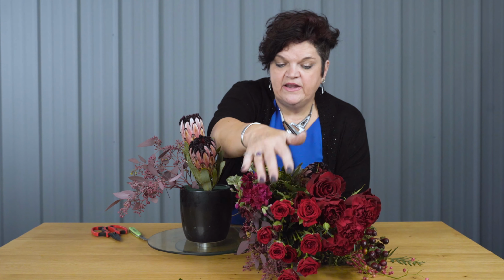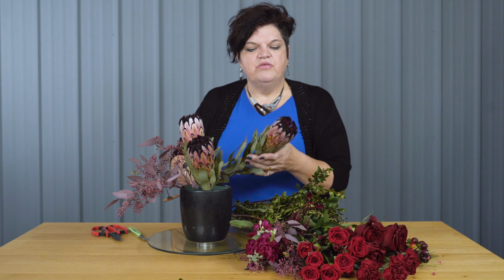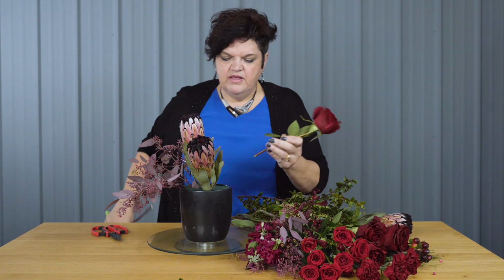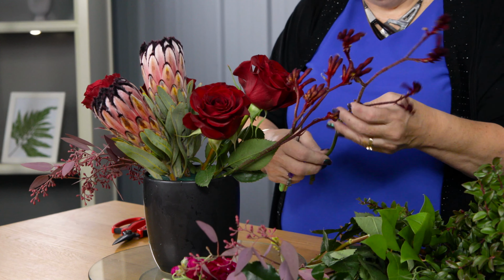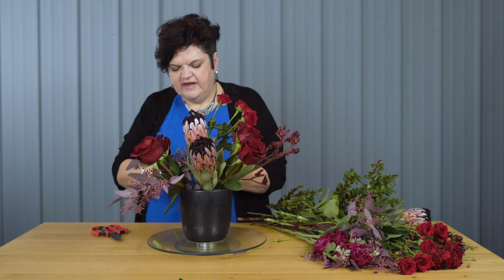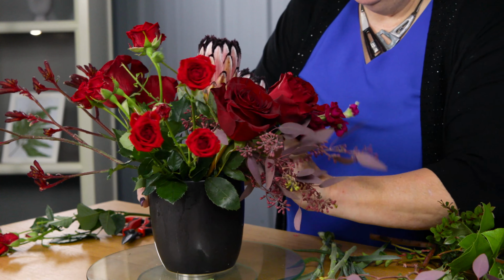How To Create A Monochromatic Color Floral Arrangement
Rich tones of burgundy’s and reds are combined in this monochromatic floral feast. Tints, tones and shades are combined along with a variety of textures as the perfect accents for our statement protea creating an impactful design.